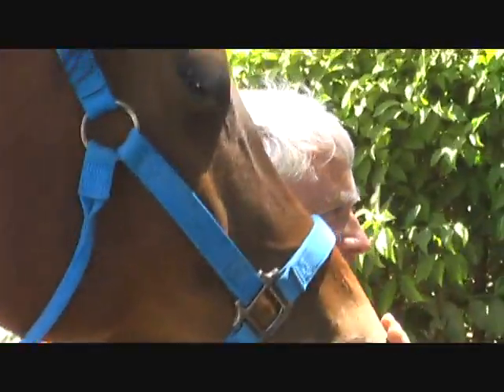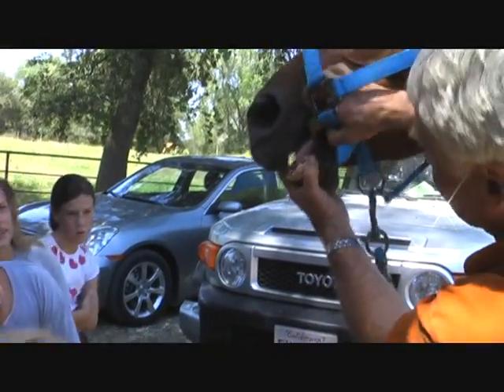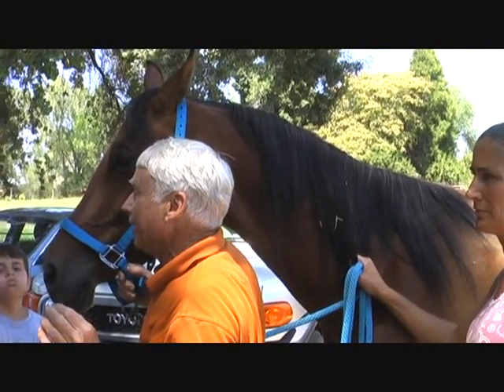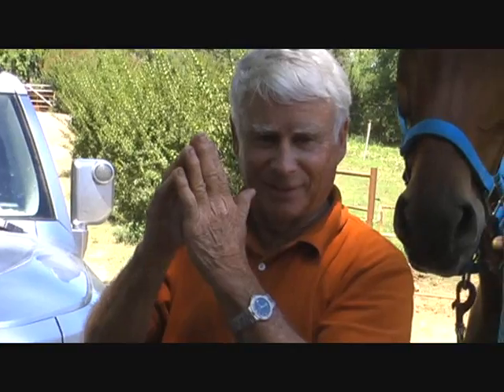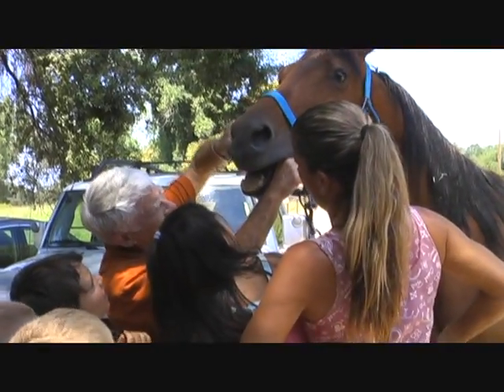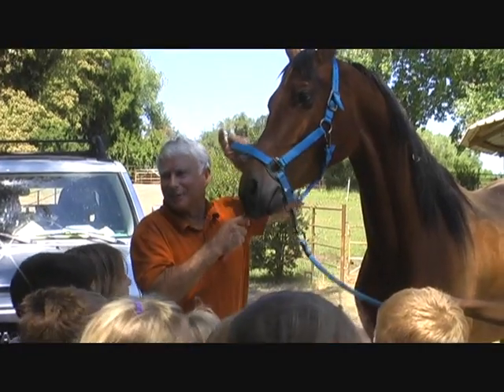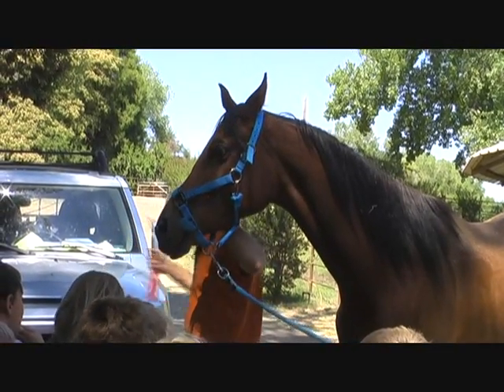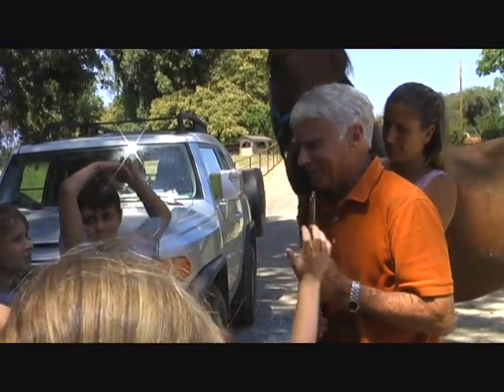2009 Kids Horse Camp - Gary Stangeland, DVM of Auburn, California Floating Horses Teeth Part 1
A must see!  Gary Stangeland, DVM of Auburn, California is an amazing Horse Vet!
Part 1. He shows kids at horse camp how to float horses teeth without druging the horse!Video created